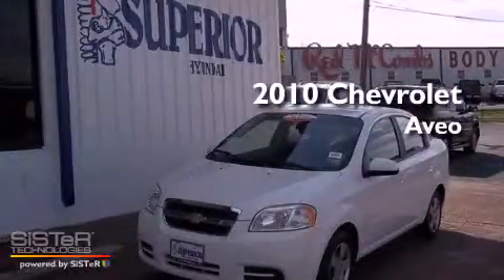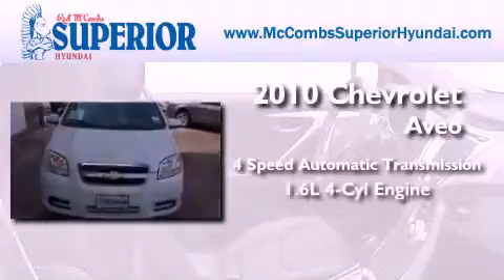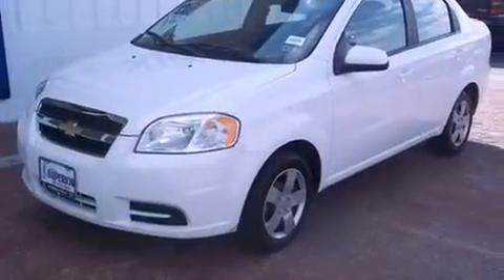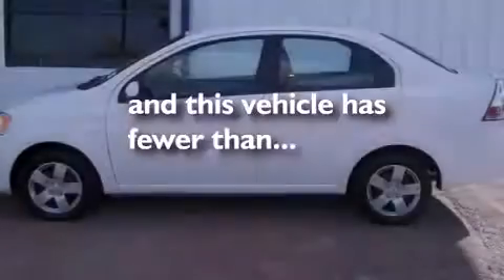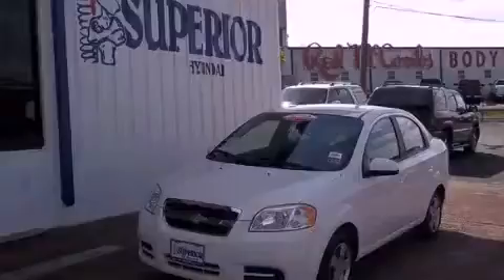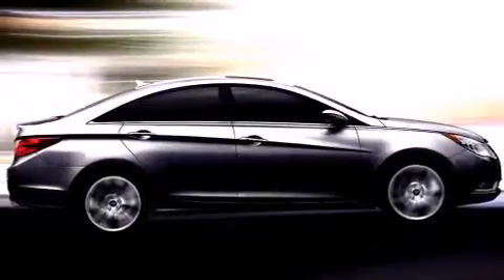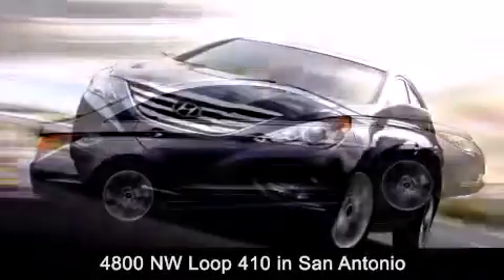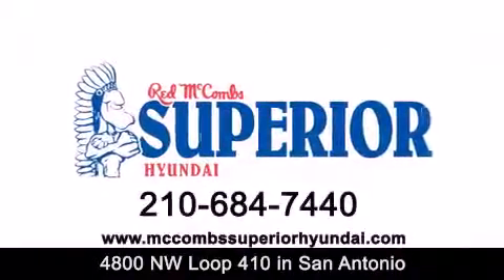2010 Chevrolet Aveo San Antonio TX 78229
Year : 2010
 Make : Chevrolet
 Model : Aveo
 Engine : Gas 4-Cylinder 1.6L/97.5
 Trans . : Automatic
 Exterior : Summit White
 Miles : 44,131
 Interior : Call for color
 Stock : 61367